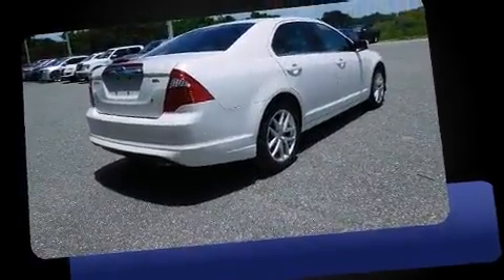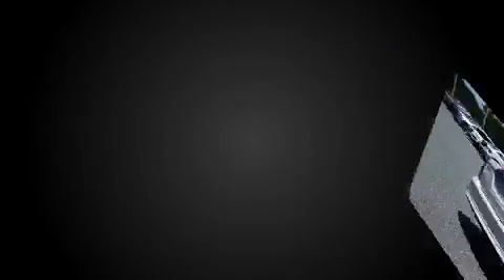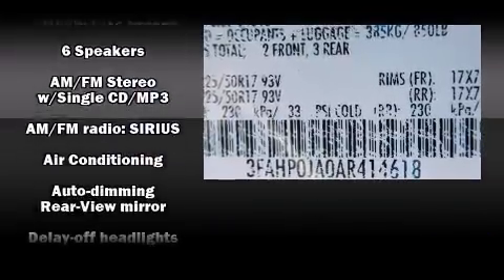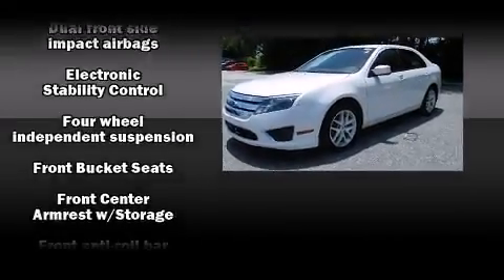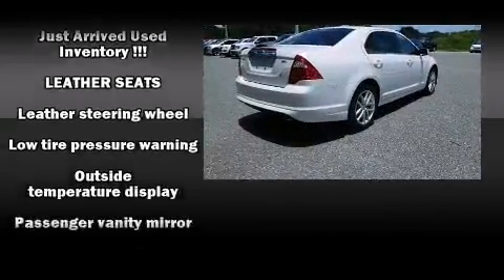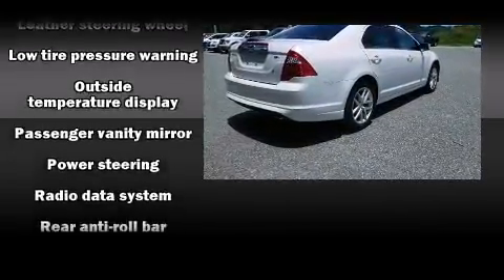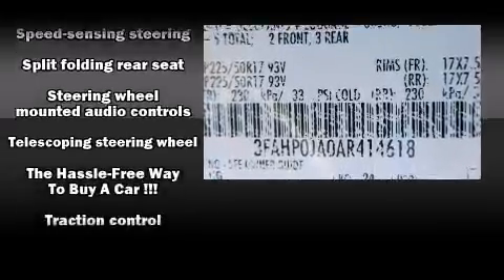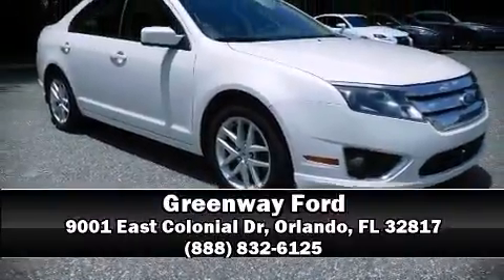2010 Ford Fusion SEL in Orlando, FL 32817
Greenway Ford
9001 East Colonial Dr

Come test drive this 2010 Ford Fusion. This 4 door, 5 passenger sedan has just over 80,000 miles. It includes power seats, front and rear reading lights, a trip computer, heated seats, front fog lights, telescoping steering wheel, power door mirrors and heated door mirrors, and leather upholstery. Ford also prioritized safety and security by including: dual front impact airbags with occupant sensing airbag, head curtain airbags, traction control, brake assist, a security system, and 4 wheel disc brakes with ABS. This car was designed with safety in mind, allowing you to drive with even greater assurance. A Carfax history report indicates just one previous owner. We pride ourselves in consistently exceeding our customer's expectations. Stop by our dealership or give us a call for more information.